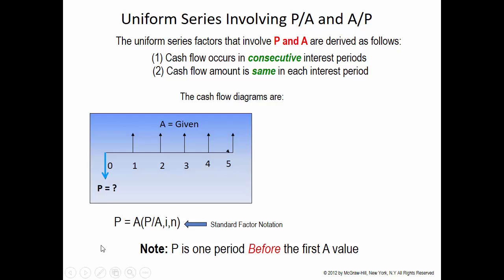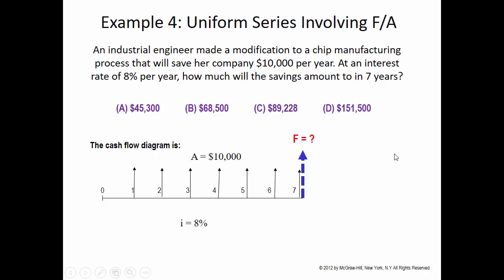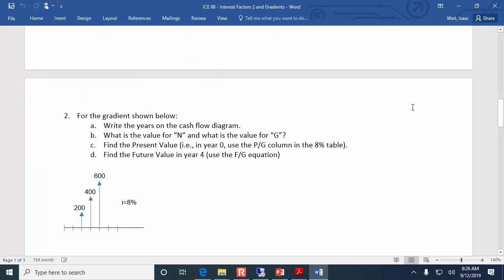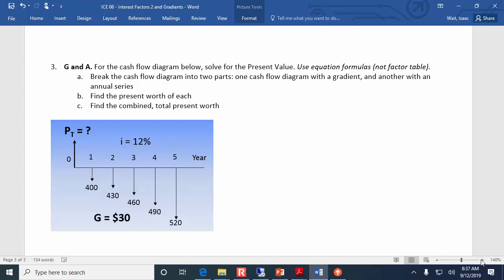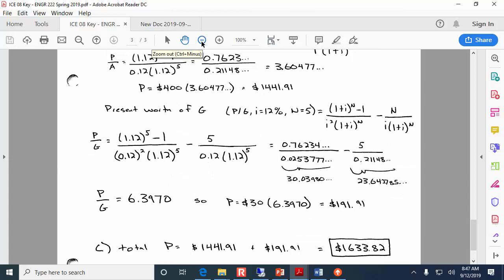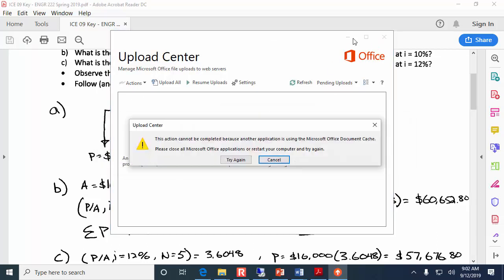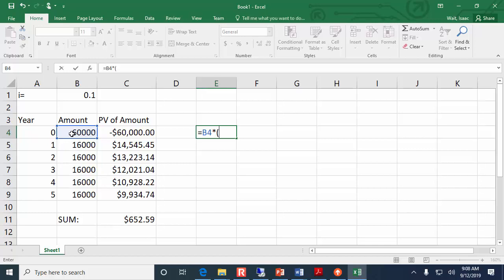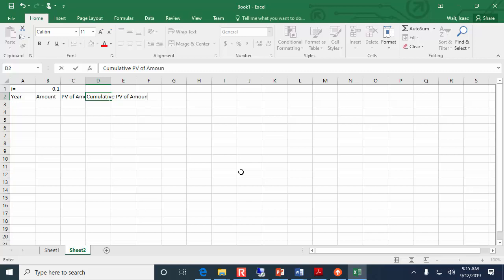ENGR 222 - Class 6 (12 Sept 2019) Interest Factors 2 and Gradients